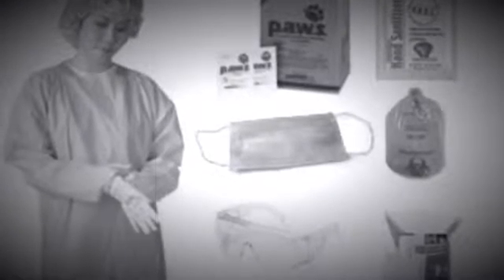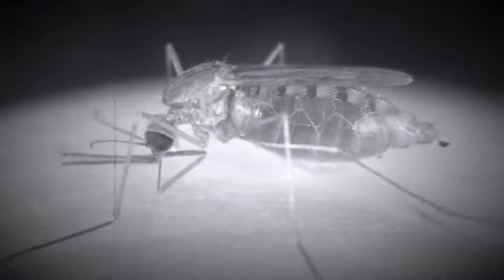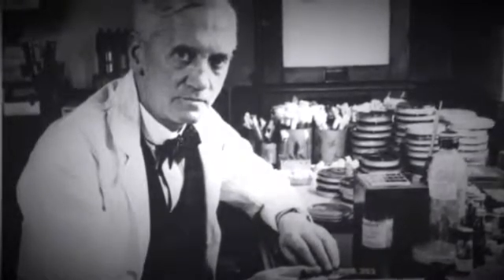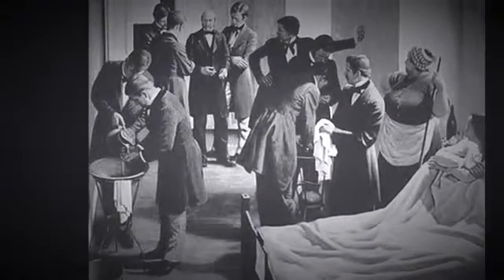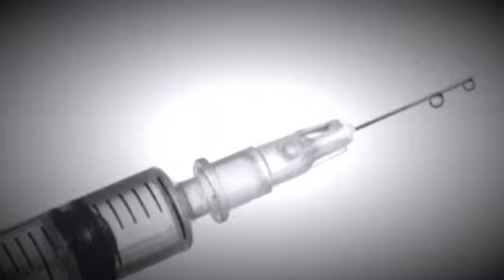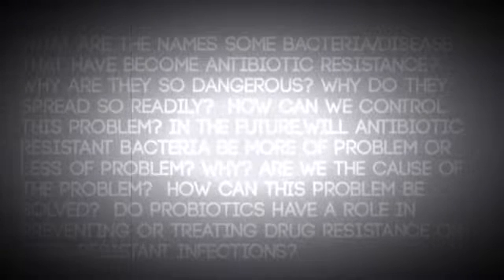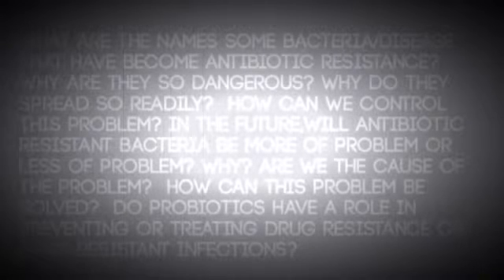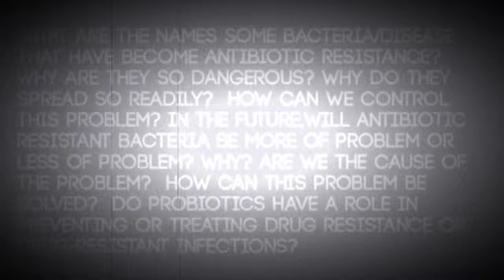May 29, 2015. Magdana Dantes, and Mileidy Rios-Jimenez 3/4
Bacteria Project.  By: Magdana Dantes, and Mileidy Rios-Jimenez